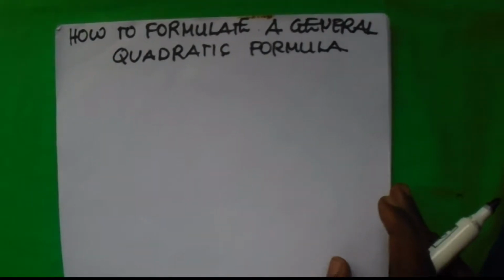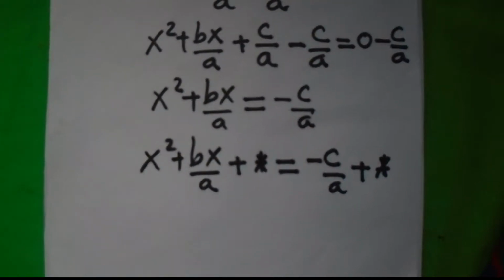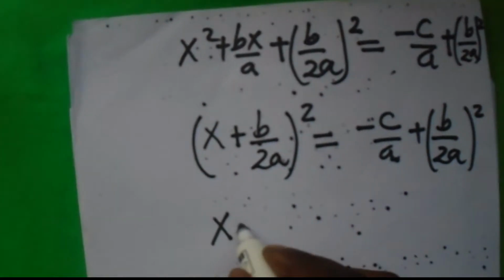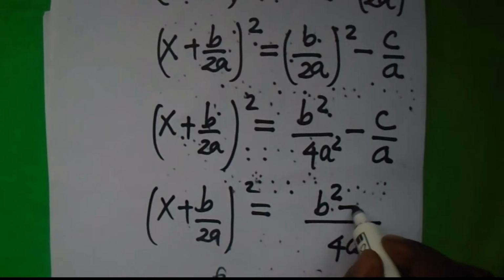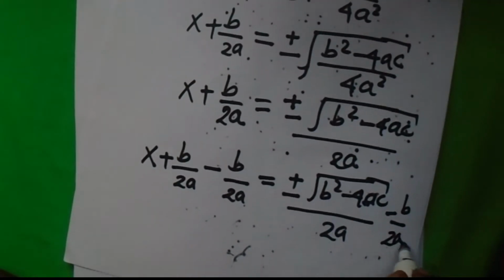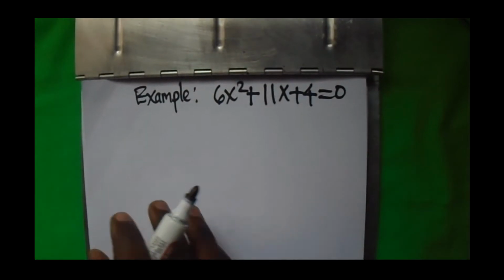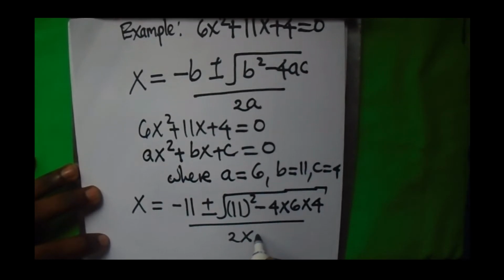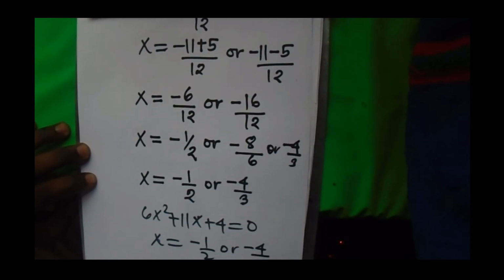How to form a General Quadratic Formula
It is just a simple step by step table teaching from Sir. Samwel Peter a Form six Leaver at Sengerema High School (SEHISCO)from Tanzania.